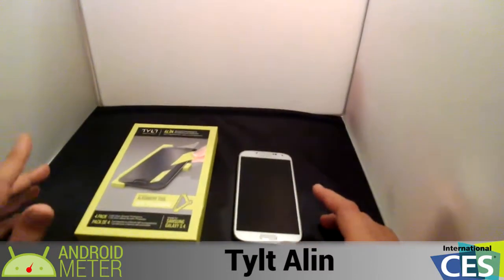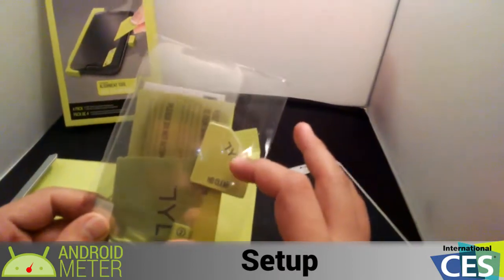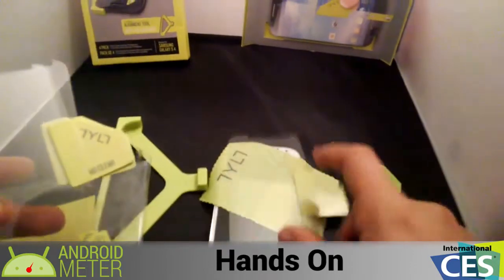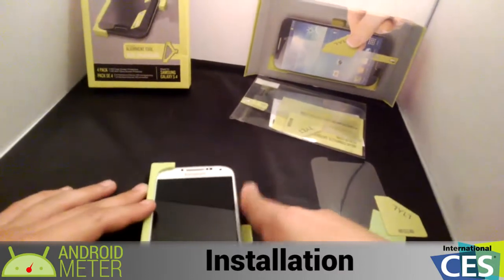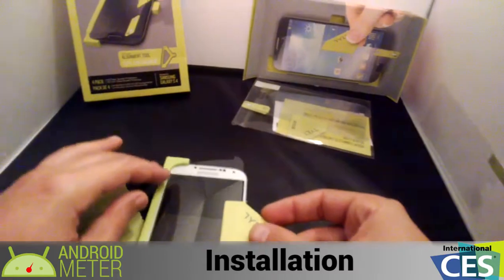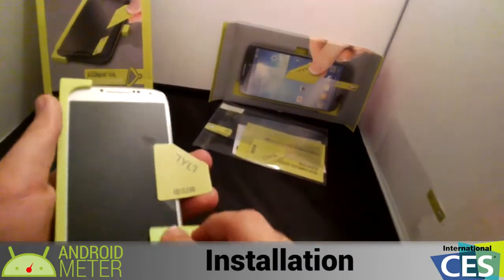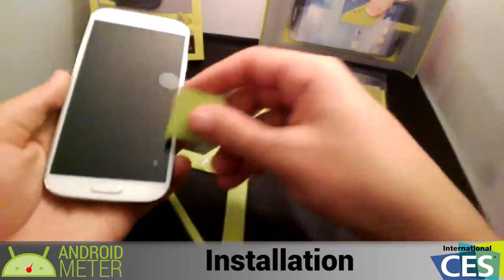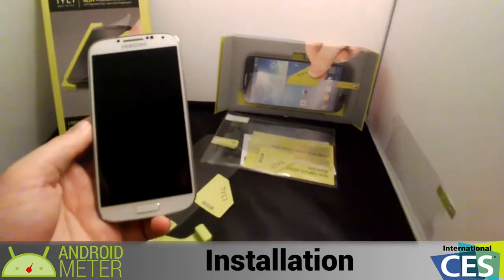Hands on and Giveaway: TYLT ALIN Screen Protector Kit [CES 2014] [Through Glass]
Alex Crupi shows us how to use the TYLT ALIN on the Samsung Galaxy S4.

Enter to win one of three TYLT ALIN Screen Protector Kits